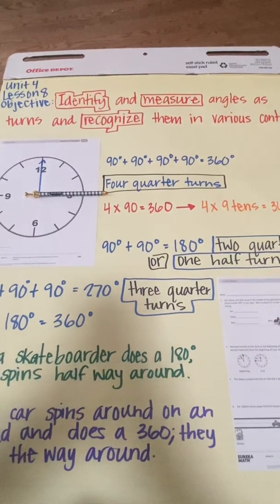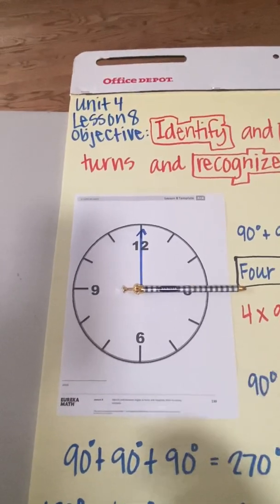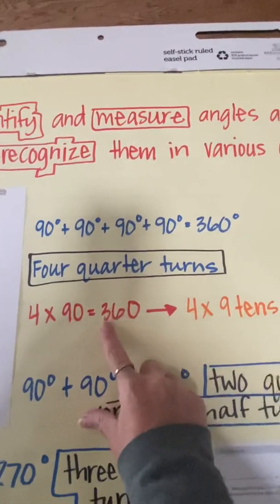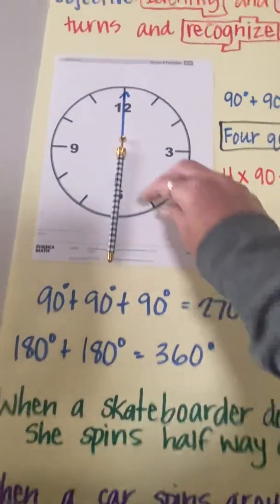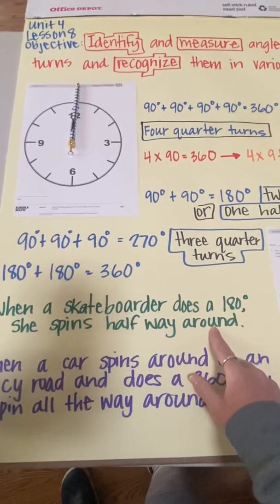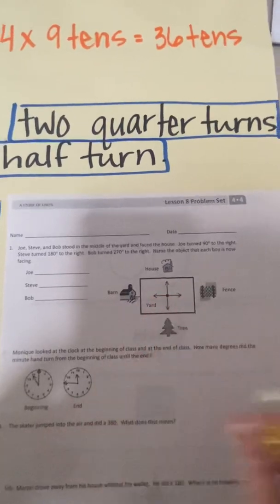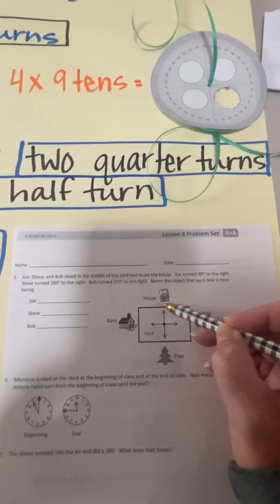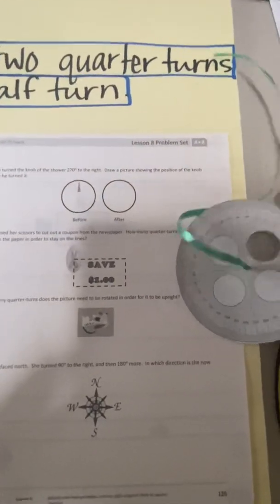Lesson 8 Module 4 Angle Measure and Plane Figure